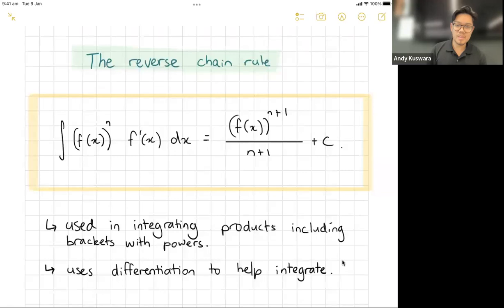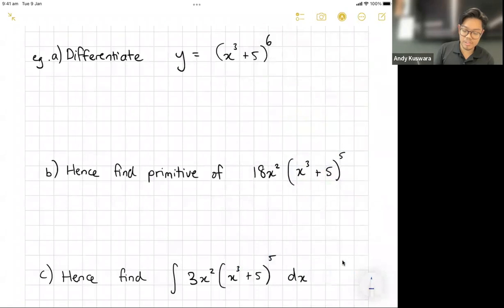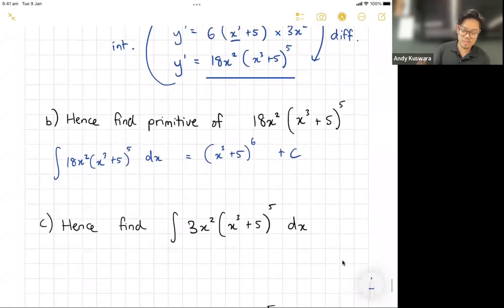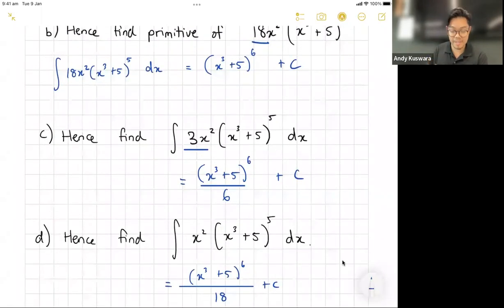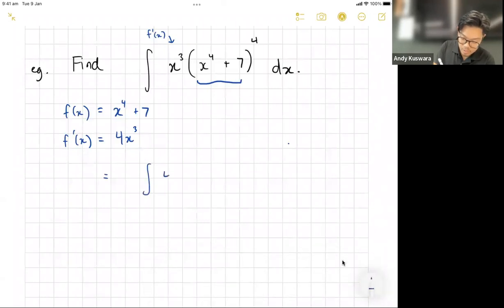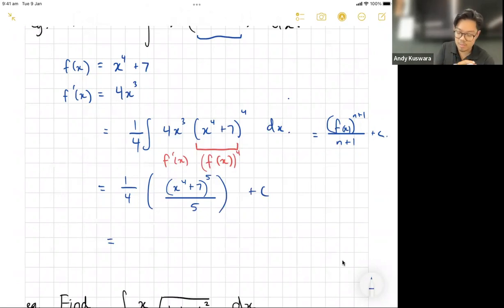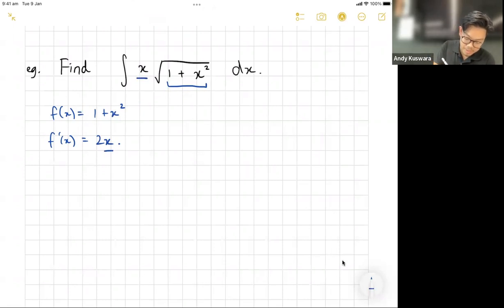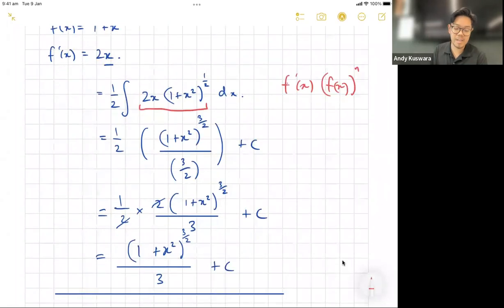The Reverse Chain Rule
Australia, NSW curriculum video on The The Reverse Chain Rule. Aimed for Year 12 Adv.

In todays lesson we go through:
- When we can use it.
- Examples

Happy Mathing